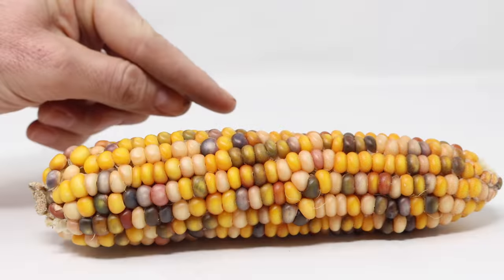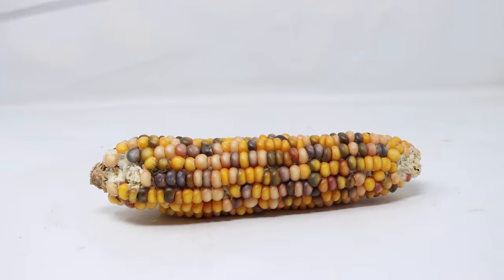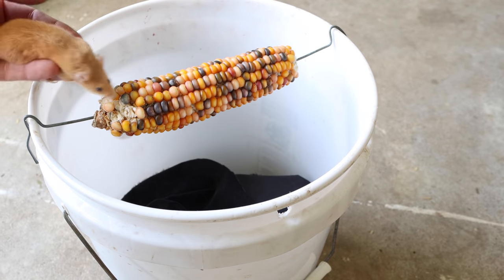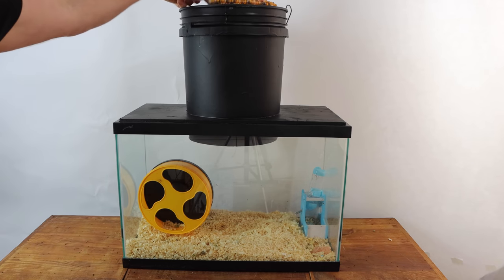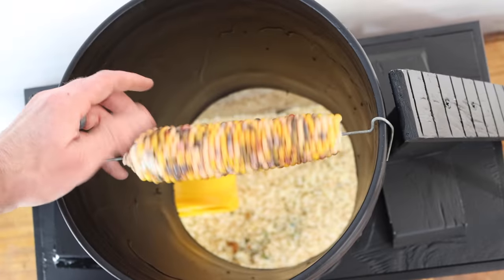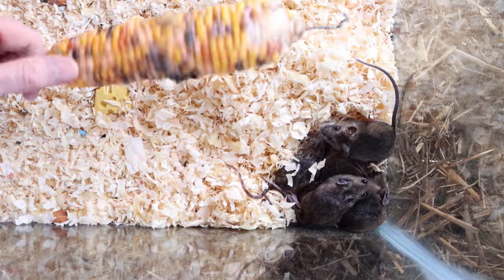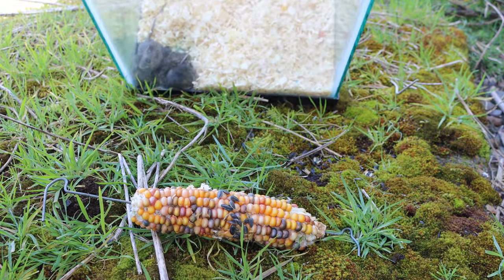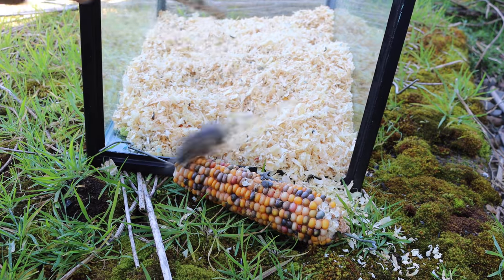This Corn Mouse Trap From India Is Incredibly Effective and Simple To Make - Mousetrap Monday